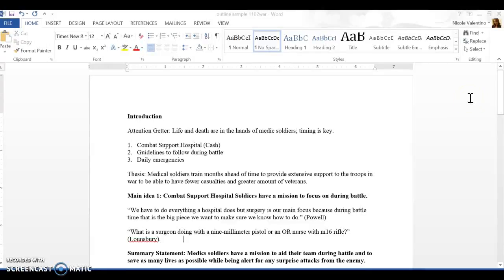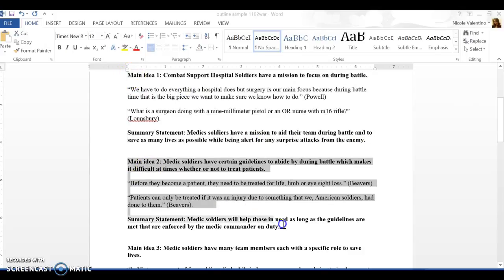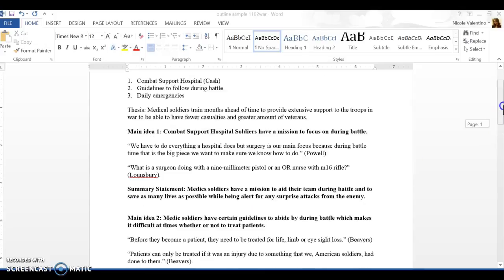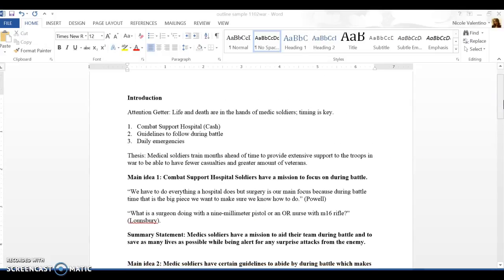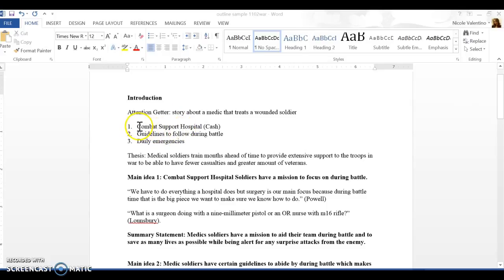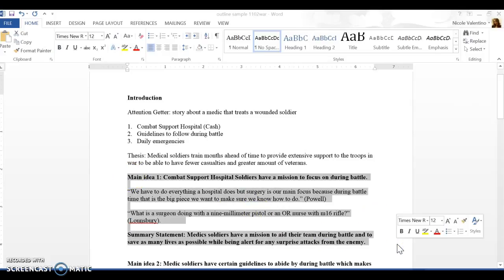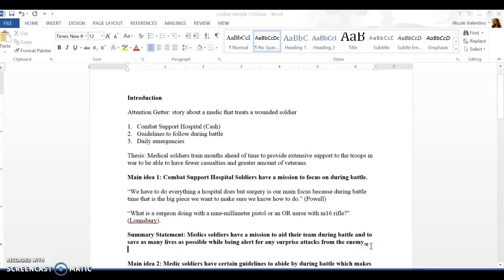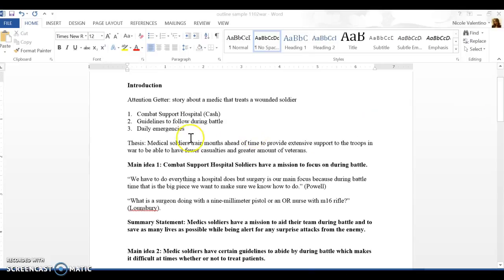1102: Creating Outlines and Why They Are Essential